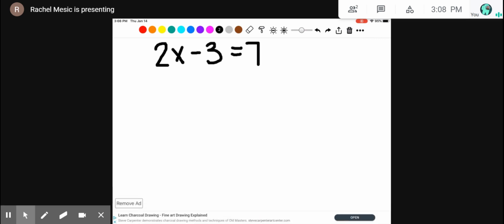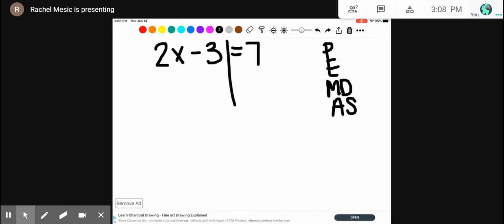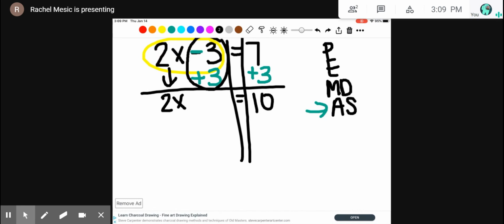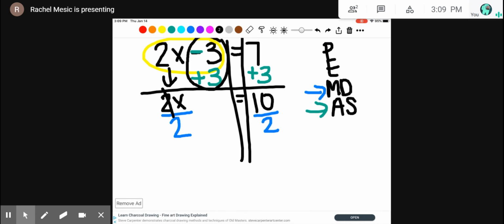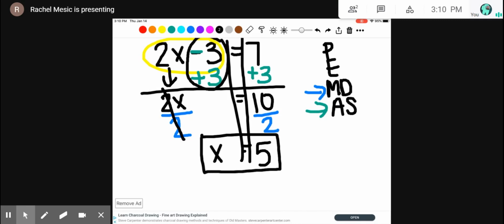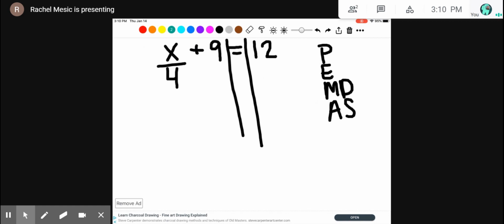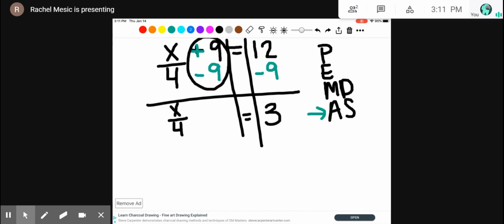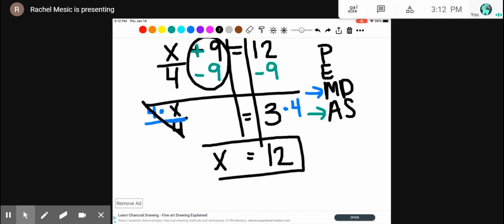Solving 2-Step Equations Part 1